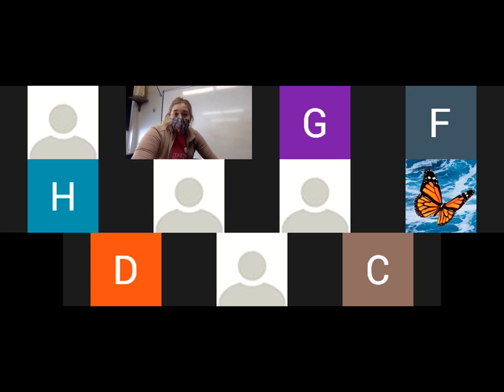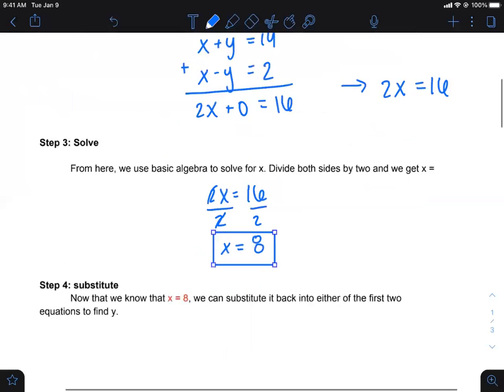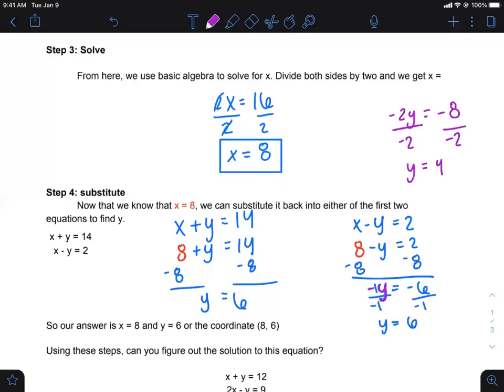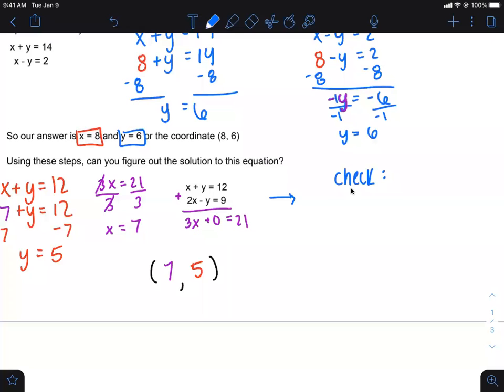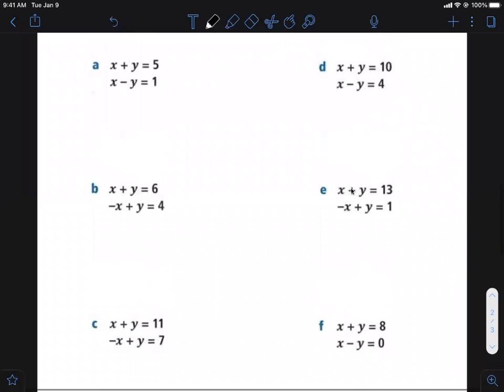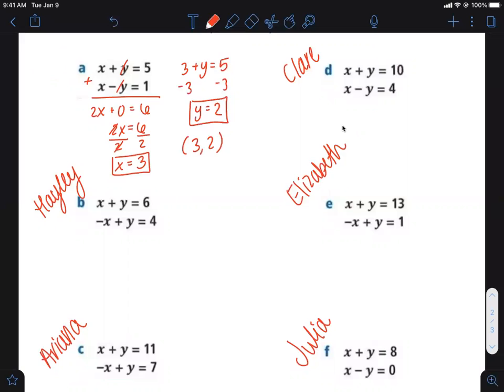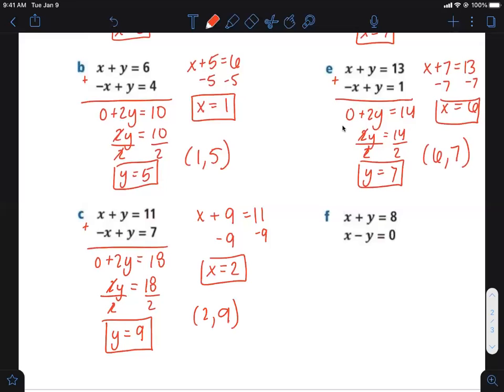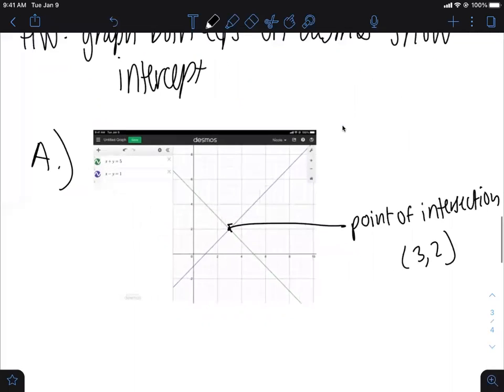Math 1 - Elimination Method